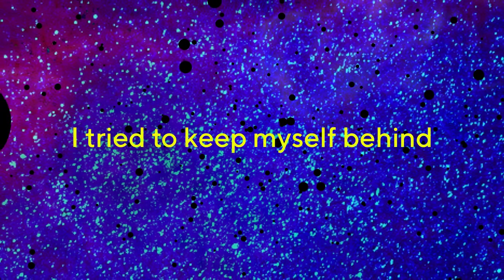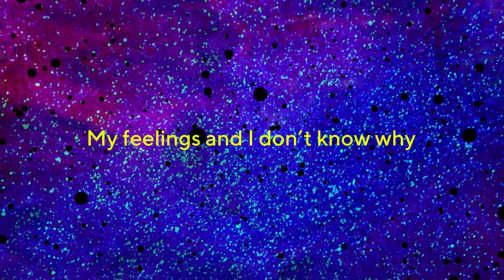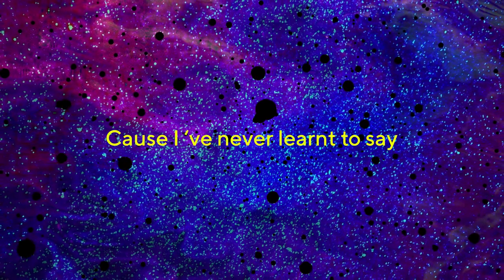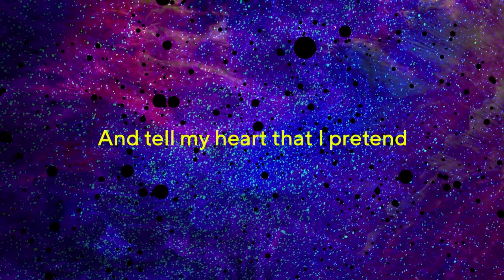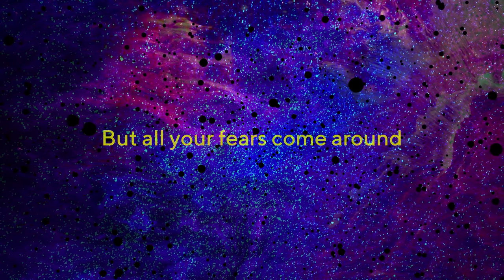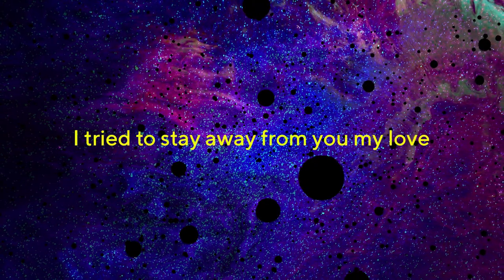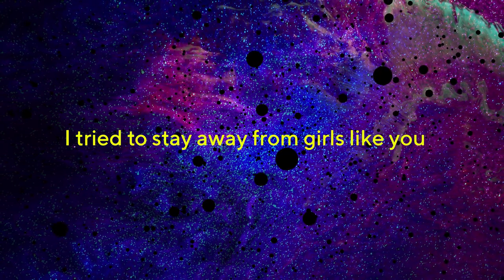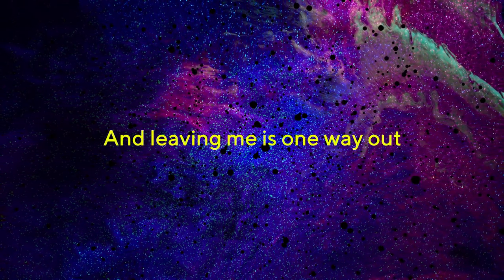Groovy Peacocks - Away from you (Lyric Video)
From our debut album ''STORY OF A SOUL''.
Recorded and produced in CFN Recordings Studio by Dionisis Christodoulatos

No part of this publication may be reproduced, distributed, or transmitted in any form or by any means, including photocopying, recording, or other electronic or mechanical methods, without the prior written permission of the publisher.